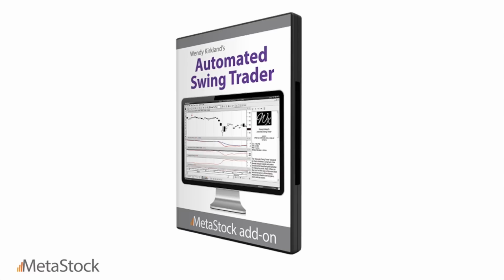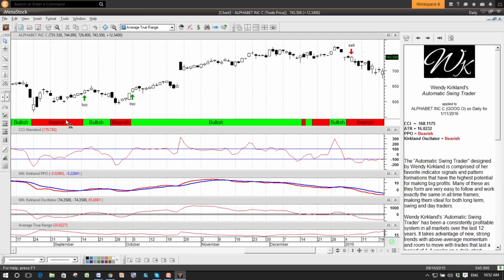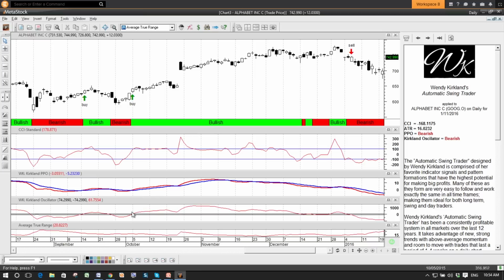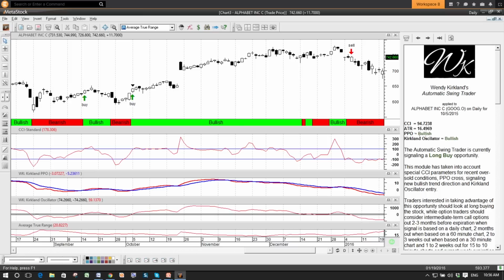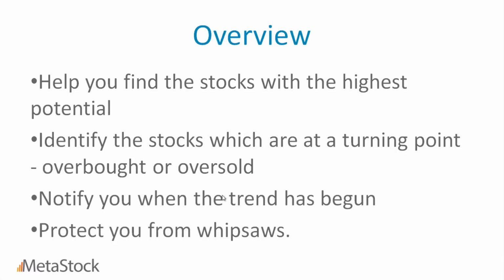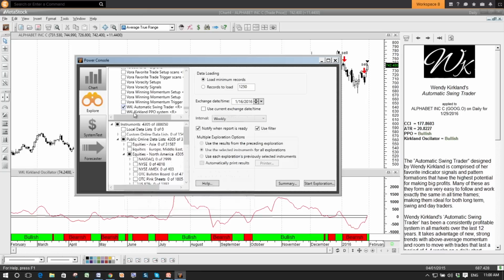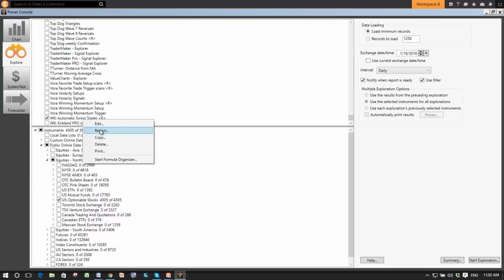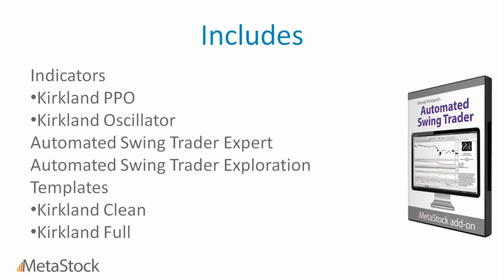Wendy Kirkland's Automated Swing Trader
A MetaStock exclusive, Wendy Kirkland's Automated Swing Trader Add-on employs her signature research to provide traders with precision buy and sell signals. The Automated Swing Trader takes into account overbought/oversold conditions, new trend opportunities, and confirmation indicators, to give you crystal clear entry and exit signals on your chart.

Also included are Wendy Kirkland's proprietary studies, the the PPO indicator and the Kirkland Oscillator.

Wendy’s systems is specifically designed to:
•Help you find the stocks with the highest potential
•Identify the stocks which are at a turning point - overbought or oversold
•Notify you when the trend has begun
•Protect you from whipsaws.

In addition,  Wendy Kirklands Automated Swing Trader utilizes the MetaStock Explorer to scan through thousands of instruments to show you only the ones that currently meet Wendy's buy and sell criteria. This is a huge time-saver.

To help you in your analysis Automated Swing Trader employs the MetaStock Expert Advisor to give specific specific advice on:
•How to enter your trade
•What options you should consider
•Profit Targets to consider
•Specific stop losses to use
•Real-time entry alerts

Included indicators:
•Kirkland PPO
•Kirkland Oscillator
Included Expert Advisor:
•Kirkland Automated Swing Trader
Included templates:
•Kirkland Clean
•Kirkland Full

How did an award-winning artist and sculptor, who owned an eclectic gift shop in Historic Biltmore Village, end up an option guru? Let’s see…
A freak flood left Wendy’s store in ruin and forced her to find a new source of income. Determined to secure her financial future, Wendy turned to option trading and the leverage it offers.

Inspired to help other women enjoy the financial security she had found, Wendy launched WomenOptionTraders.com and began giving online classes. “As I teach other women to successfully trade options, I become a better trader myself”, she said.

A natural-born teacher, her following grew quickly and so did requests for an easy-to-understand book on options. So in 2009 Wendy co-authored, with Virginia McCullough, “Option Trading In Your Spare Time─A Guide to Financial Independence for Women”.

Insightful, comprehensive, and easy-to-read, “Option Trading In Your Spare Time” received rave reviews. And get this: undeterred by the title and pretty pink cover, more men than women bought the Guide to Financial Independence for Women, now in its second printing.

In 2010 a major uprising…online traders, men and women alike, heard that Wendy’s P3 System produced nearly 100% winning trades and they wanted in. With a generous heart Wendy began publishing a weekly list of stocks which meet the stringent P3 System criteria. Subscribers unanimously report a higher percentage of winners, greater monthly income, and a vastly improved financial outlook thanks to Wendy’s P3 System and Squeeze Newsletter.

When TradeWins Publishing heard about Wendy’s miraculous discovery and tremendous success, they called her right away and P3: Putting Probability Potential on YOUR Side was published in 2010.
With the advent of Weekly Options after 2010, a huge new window of opportunity opened for experienced options traders.